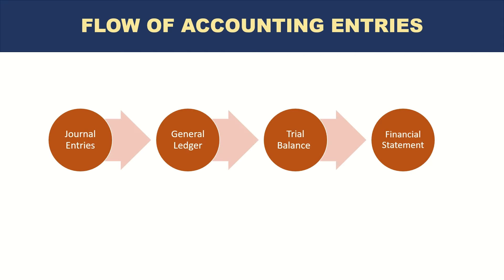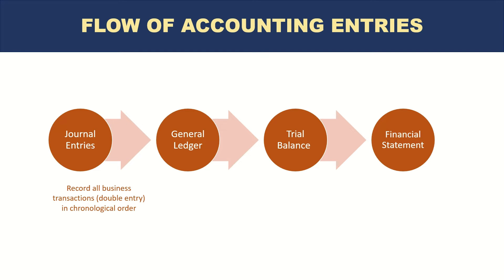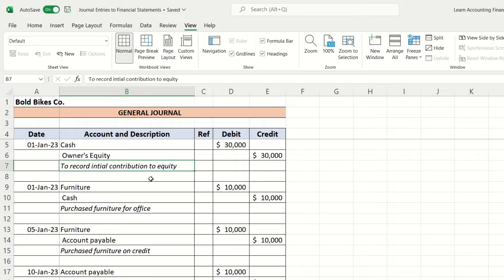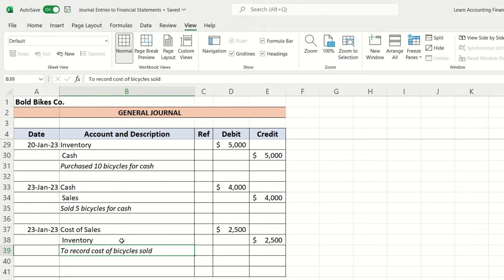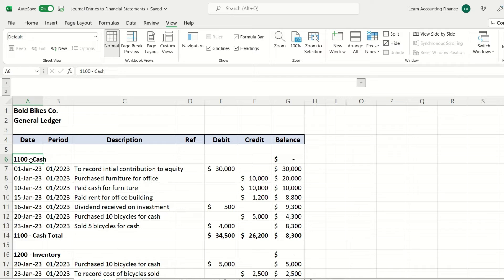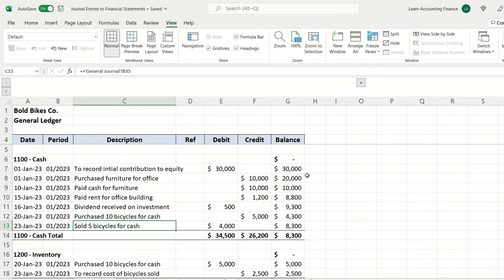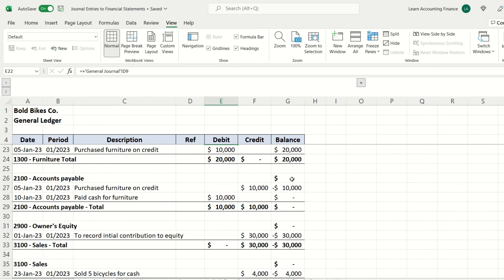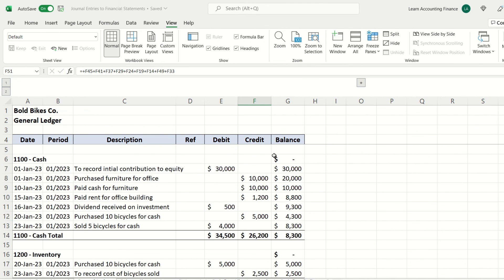How Journal Entries Flow into Financial statements - Accounting Course - Part 16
Latest Update: Complete income statement and EBITDA variance analysis course now available at heavy discount

Learn the basics of Accounting from absolutely no prior knowledge or experience (even if you are a Non-Accounting graduate). This is part 16 of the full crash course on Accounting. The course is designed so that anyone with no prior knowledge of accounting and finance can learn Financial Accounting very quickly and easily, in an engaging way. The learn Accounting from scratch (from Zero) course is part of the full course for anyone wishing to become an accountant or Financial Analyst (in process). Hope you enjoy the course. In my channel, I teach beginner to advanced knowledge and practical skills related to accounting, financial analysis, reporting, SAP ERP and career growth.

Course Alert:
If you would like to learn in detail, how to calculate sales variances and the impact they have on sales $, profit $ and profit margin %, and how to explain performance vs budget and prior periods, click on the link for a detailed video course (at a special price). You will also learn how to analyse and present the results of the variances to management and will be able to download solved variance calculation Excel templates.